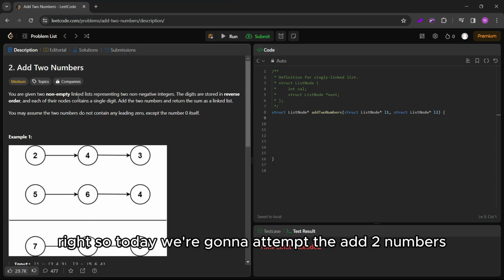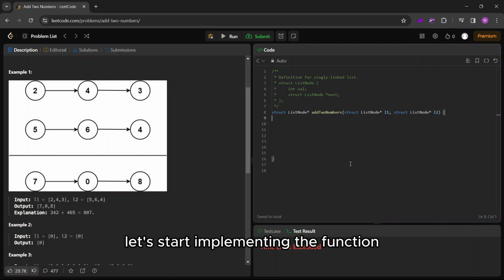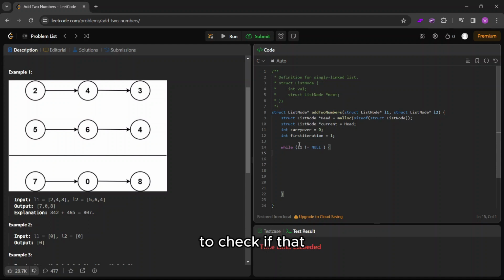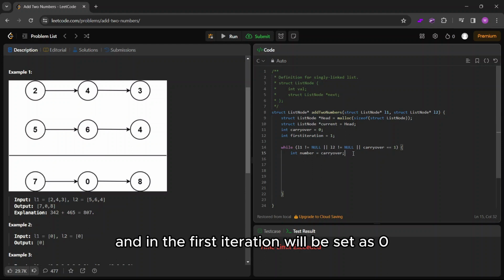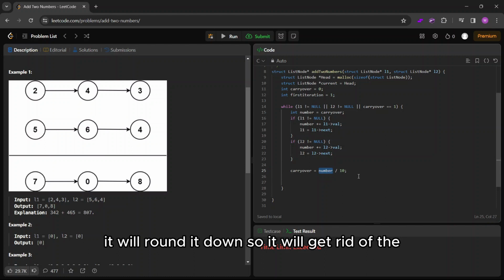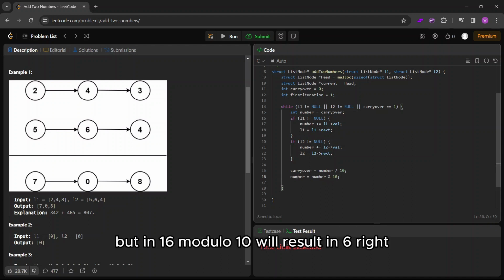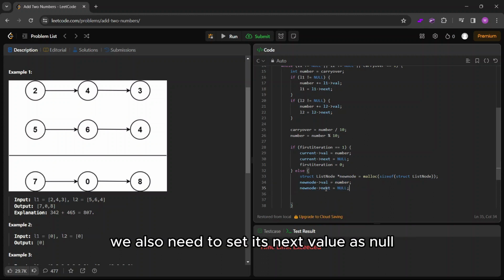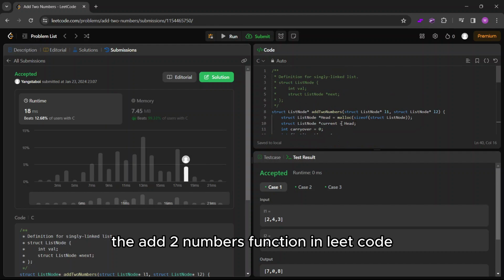LeetCode - Add Two Numbers In C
Explaining how to code the LeetCode Medium question (Add Two Numbers) using the C programming language.